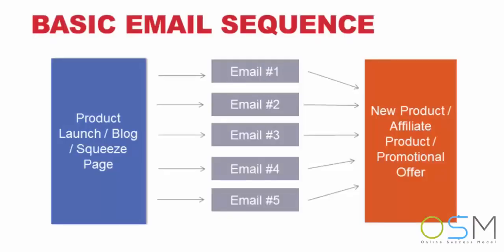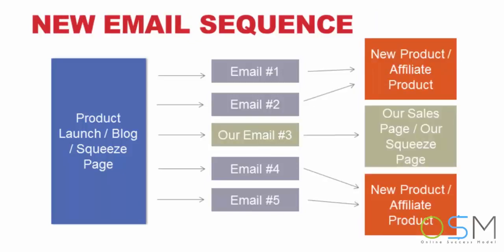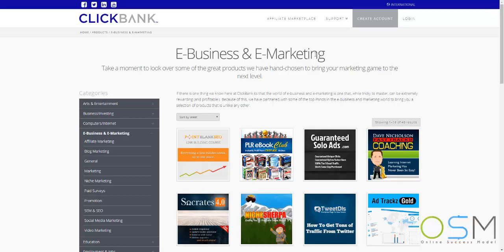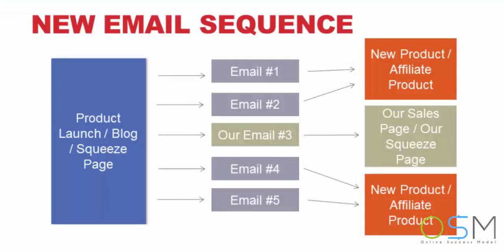Get Traffic Sending Emails - How to Get Traffic from Craigslist and Sending Emails?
Today we show you how to get paid $250+ a day sending emails with this new method in a step-by-step tutorial.

How to make $100 per day sending emails: the complete guide to email marketing. earning $100 every day by sending out email's sounds like a dream.

Make $100 a day sending emails with this 1 trick.
In this tutorial we'll show you how to configure your WordPress website to send emails that get delivered into the inbox and not the spam folder...